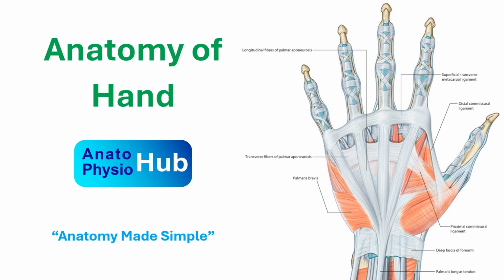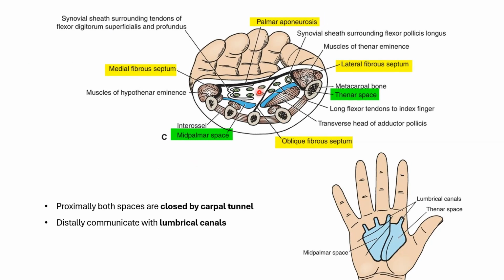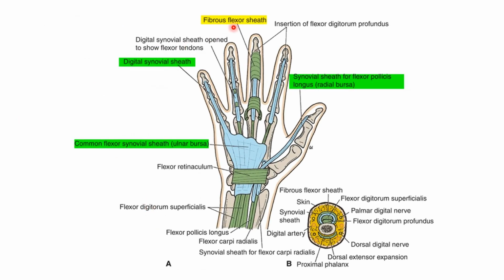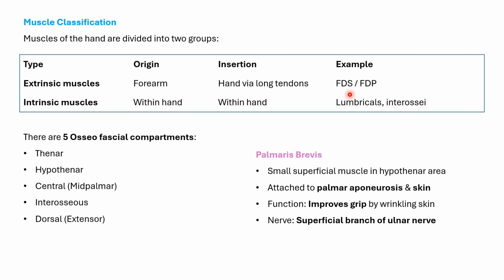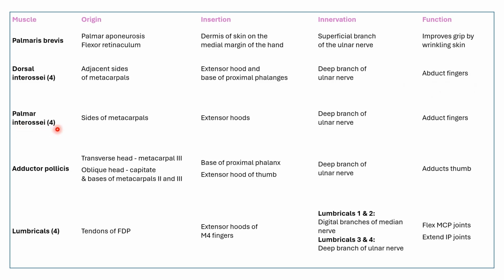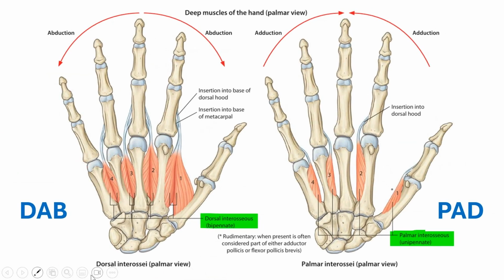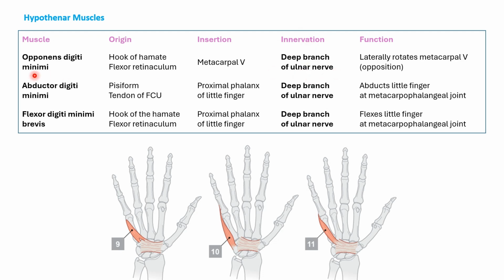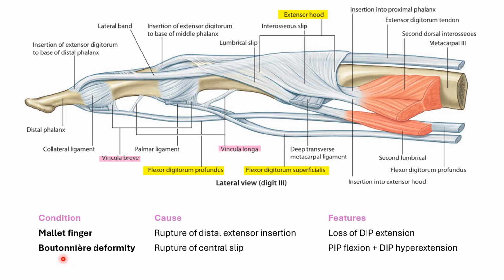Anatomy of the Hand Region | Detailed Explanation for Medical Students | Anatophysio Hub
Welcome to Anatophysio Hub — your trusted source for clear, concise, and clinically relevant anatomy and physiology lessons!

In this video, we’ll explore the Anatomy of the Hand Region, covering everything you need to know for your medical exams and clinical understanding.

We’ll discuss:
Muscles and tendons of the hand Nerve supply
(median, ulnar, and radial nerves)
Skin of Hand
Deep Fascia of the Hand
Palmar Aponeurosis
Dupuytren Contracture
Fascial / Deep Spaces of the Palm
Thenar Space
Midpalmar Space
Pulp Space of Fingers
Felon (Pulp Space Infection)
Fibrous Flexor Sheaths
Synovial Flexor Sheaths
Muscle Classification
Flexor Tendon Insertion

Whether you’re a medical, nursing, or physiotherapy student, this video will help you visualize and understand the functional anatomy of the hand in an easy and exam-oriented way.

🧠 Learning Made Simple
We use clear diagrams, simplified explanations, clinical correlations, and exam tips to help you build a strong.

📚 References
Snell’s Clinical Anatomy by Regions, 10th Edition
Gray’s Anatomy for Students, 5th Edition
Gray’s Atlas of Anatomy, 2nd Edition
Grant's Atlas of Anatomy, 14th Edition
Netter’s Atlas of Human Anatomy, 8th Edition